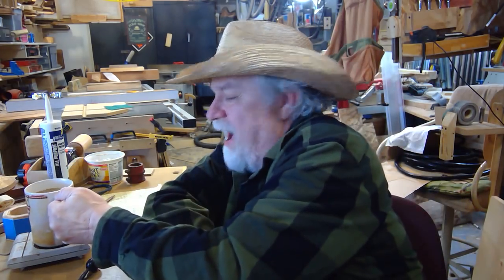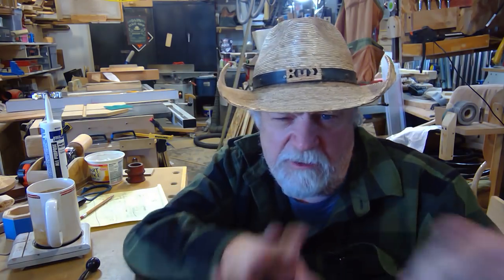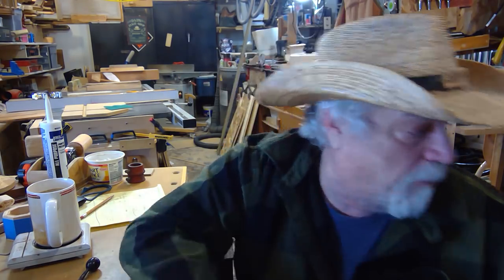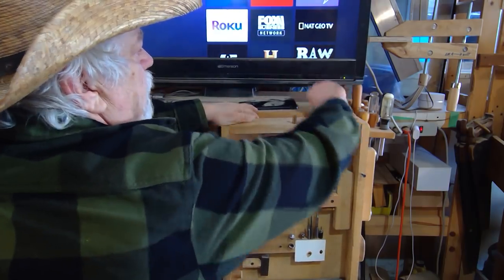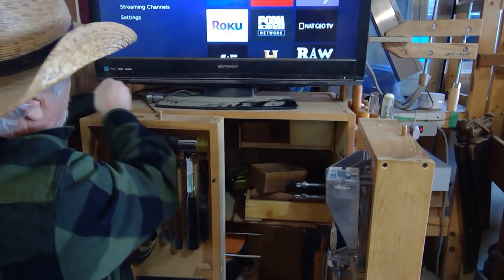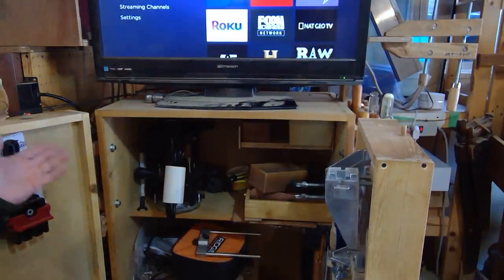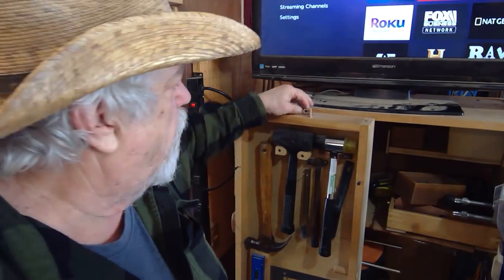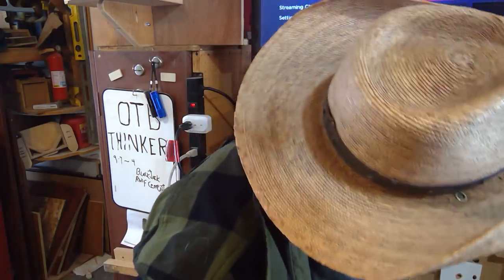DIY Bungee Cords by OTB Thinker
OTB Thinker.  Lets look at the total picture of bungee cords and a few OTB uses for them.